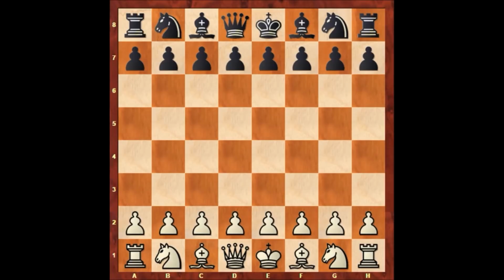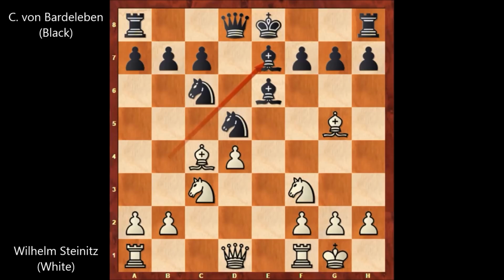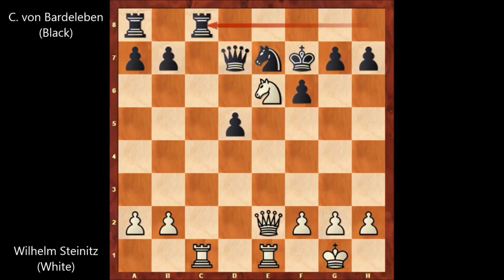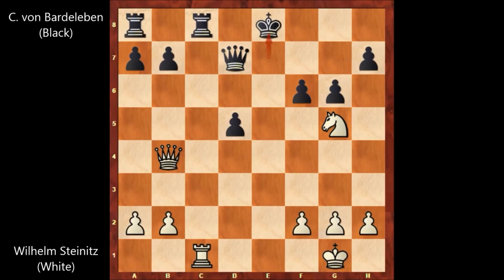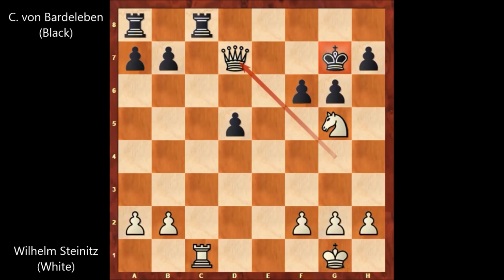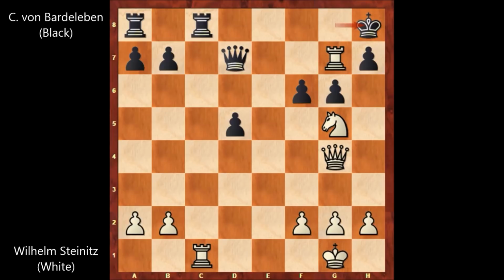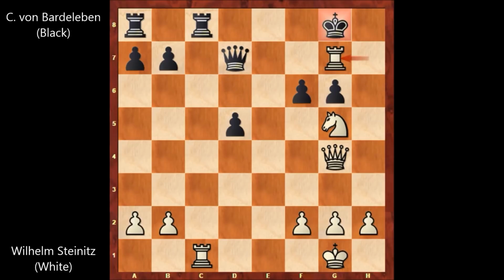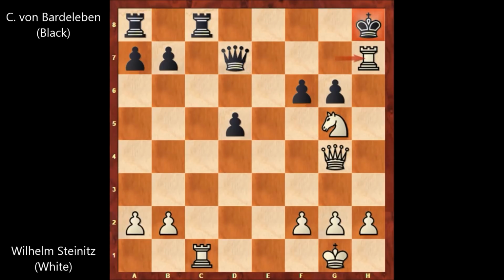Wilhelm Steinitz vs Curt von Bardeleben - Hastings (1895) #21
Wilhelm Steinitz (White)

Curt von Bardeleben (Black)

Hastings (1895), Hastings ENG, rd 10, Aug-17

Italian Game Classical Variation. Greco Gambit Traditional Line